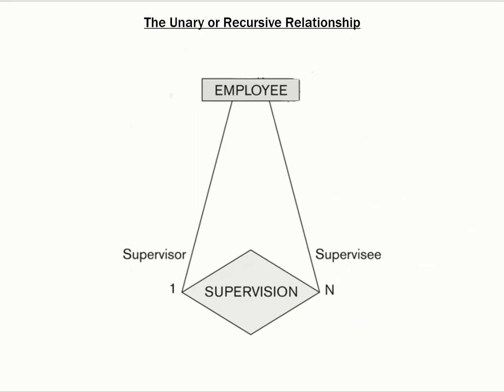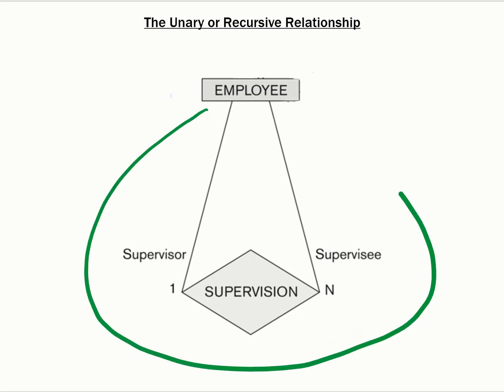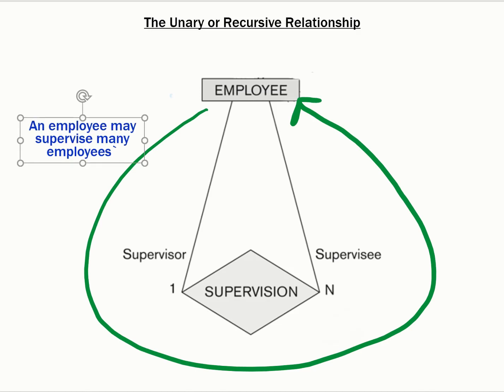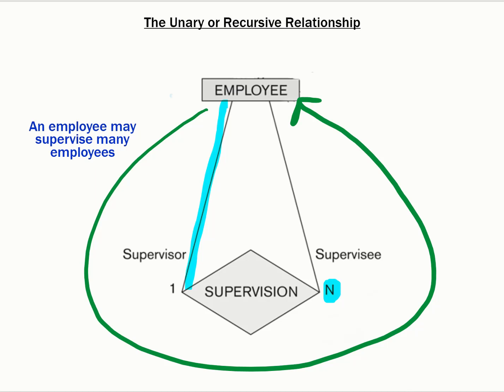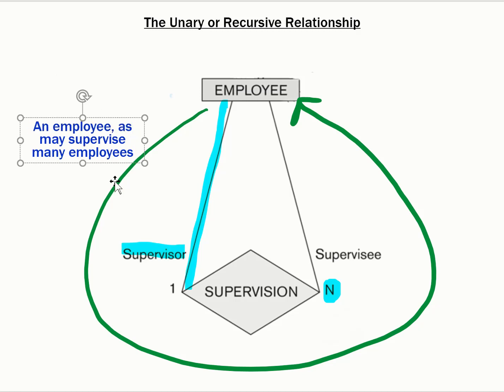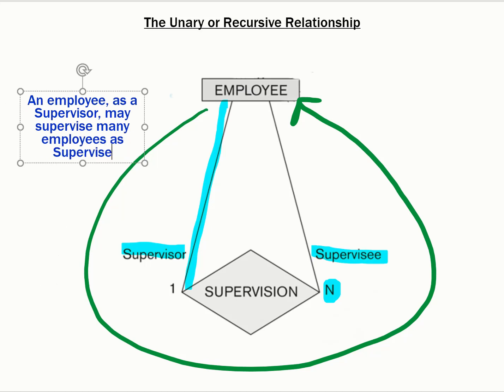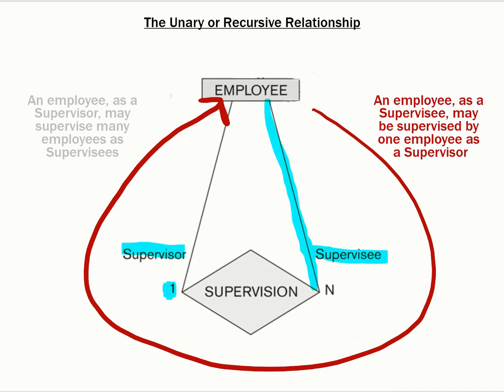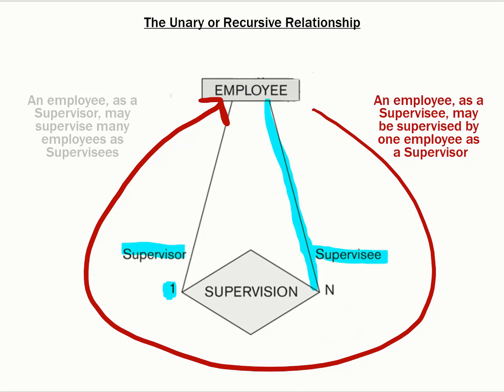RDBMS 1.3 Unary or Recursive Relationships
What happens in a relationship when an Entity Type is both the subject and the object of the relationship.